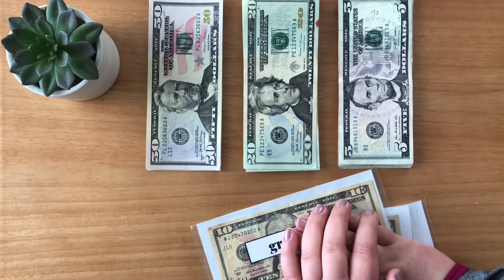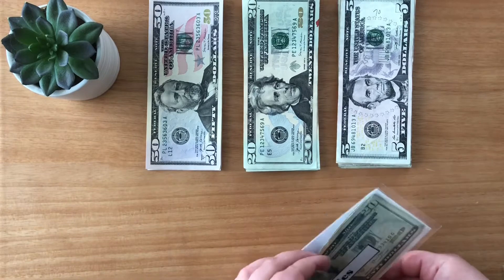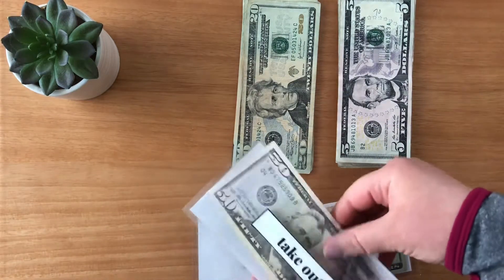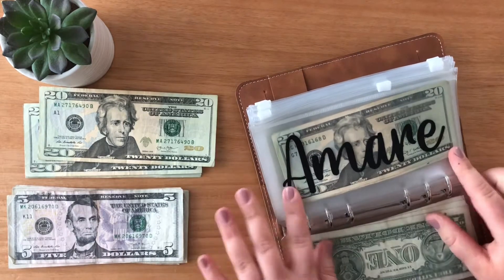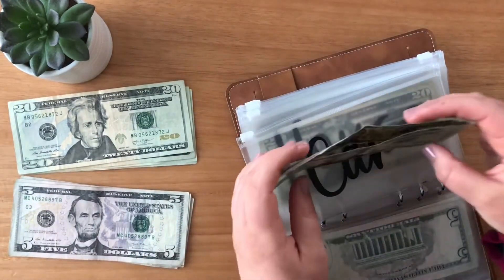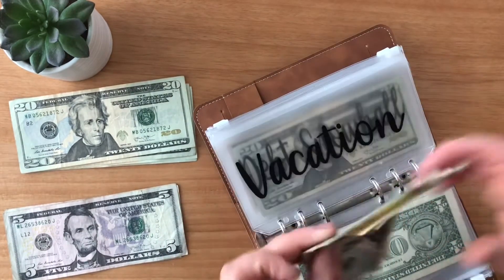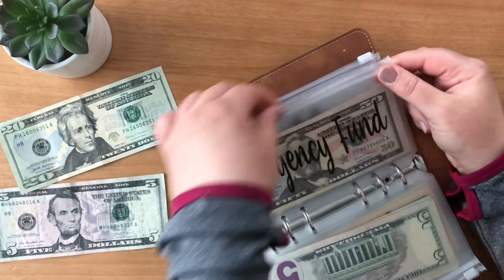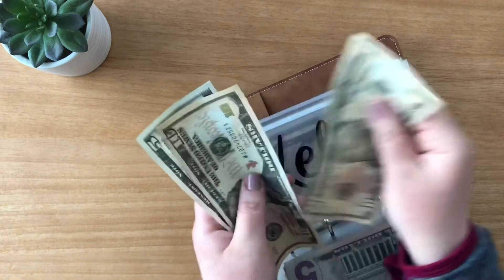low income cash stuffing || February 2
second cash stuffing of February.

A6 Binder: Ibnotuiy 12 Pcs A6 Binder Pockets 6 Holes Zip Clear Plastic Binder Envelopes with Leather Notebook Binder Cover Waterproof Loose Leaf Bags Cash Budget Envelopes System (Brown)